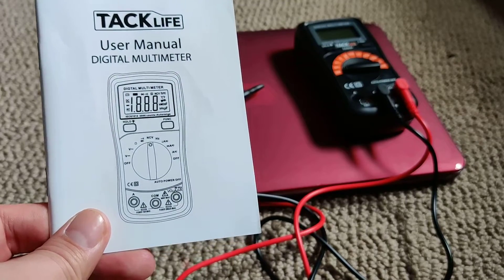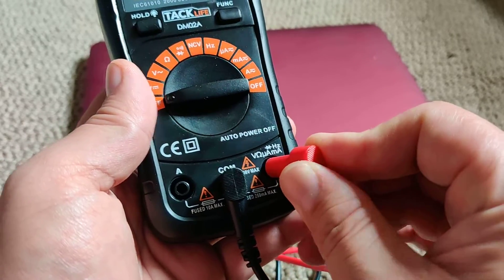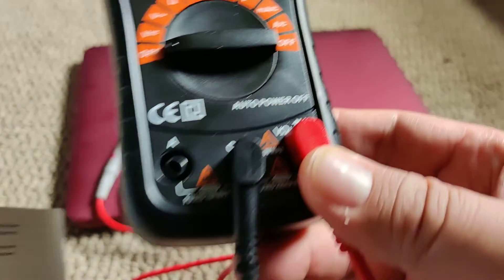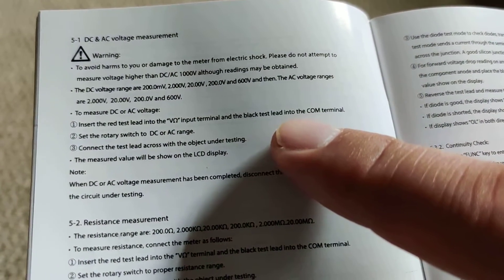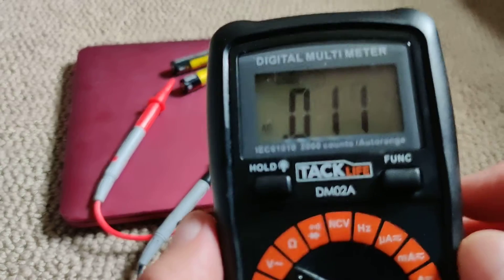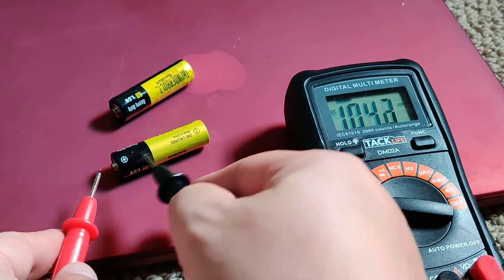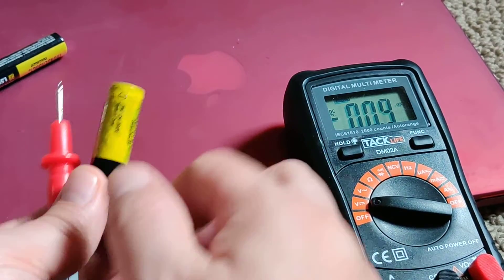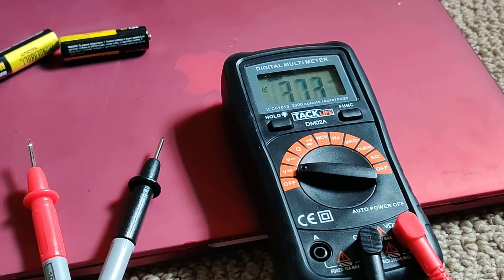Trying out a Tacklife power meter DM02A to check voltage on some batteries.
I got this for about $8 on amazon in 2018.
It measures the voltage of stuff... probably can do more.. but I just use it for checking the voltage on home batteries like AA, AAA, C, D.. etc.